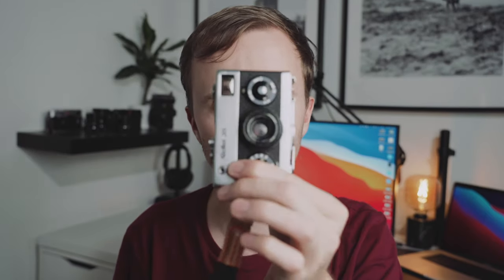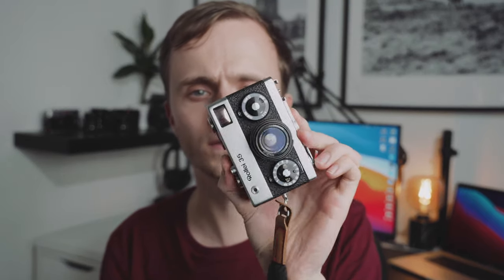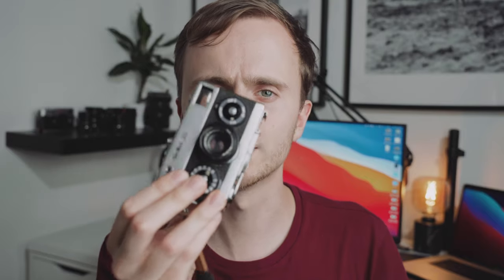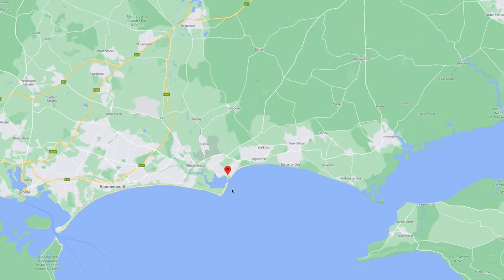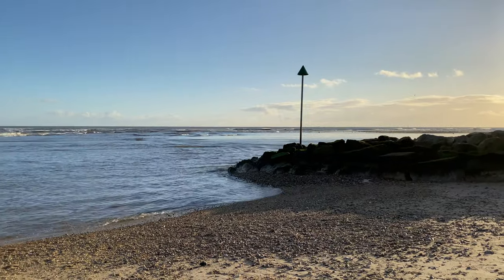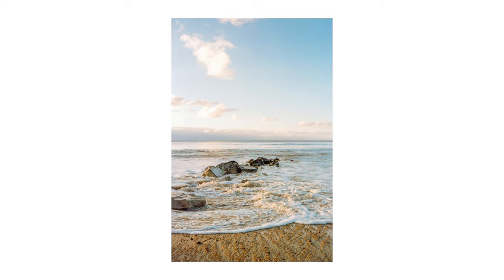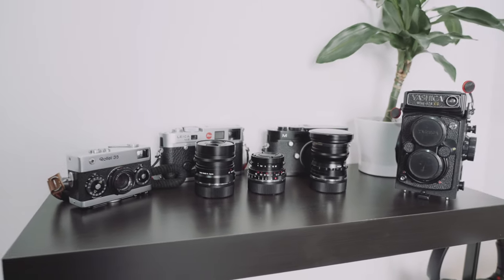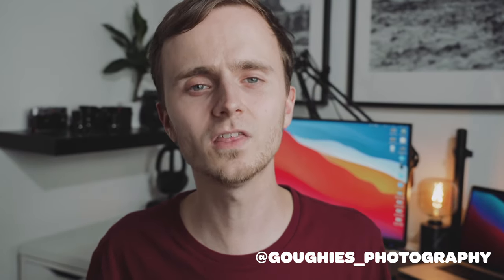Whats happened to my Rollei 35? - Mudeford Beach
Hi All,

And welcome to another video. In todays video we talk about the Rollei 35. Which is an amazing little 35mm film camera from the 1960s. Theres loads of versions of this camera and they are all so so so good!

I haven't used this camera much this year and in todays view we discuss why that is

Any questions about the camera, give me a shout in the comments below